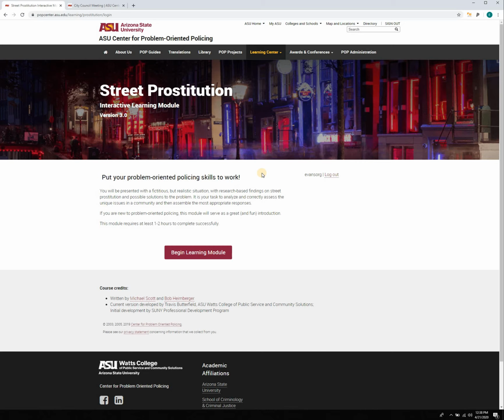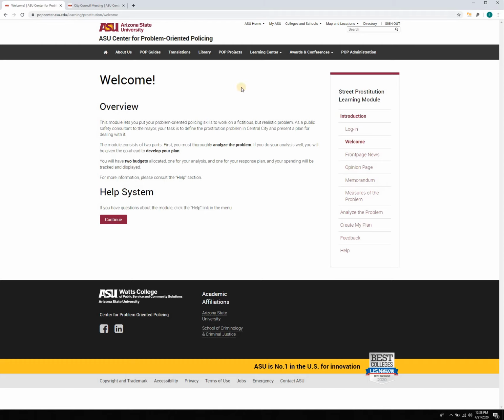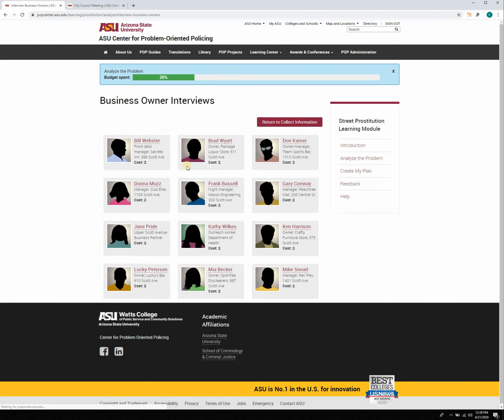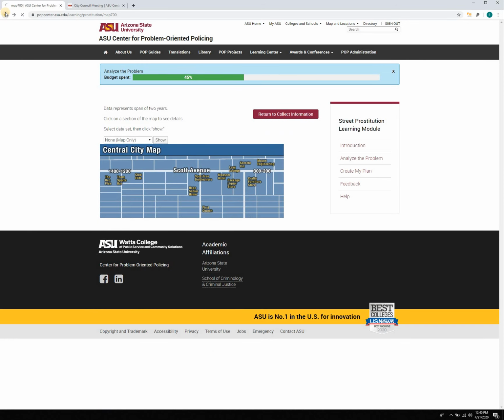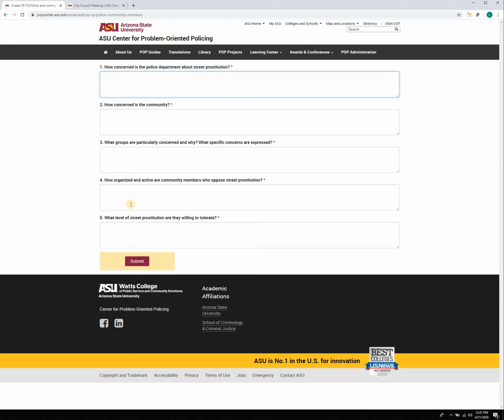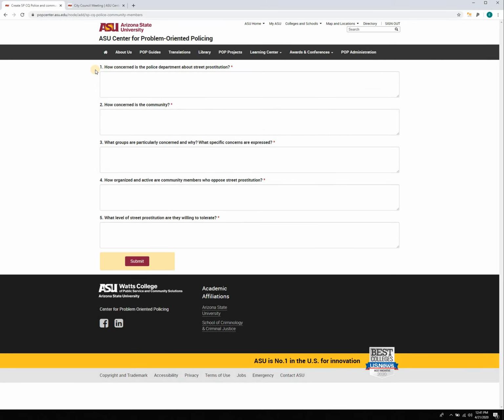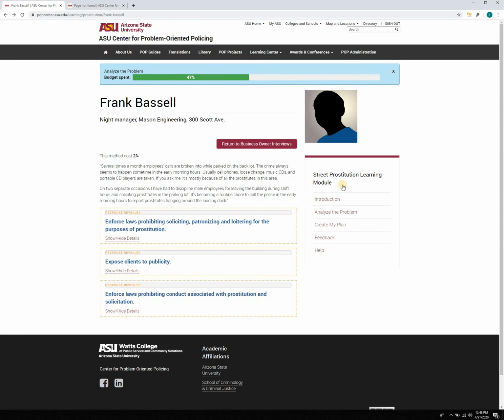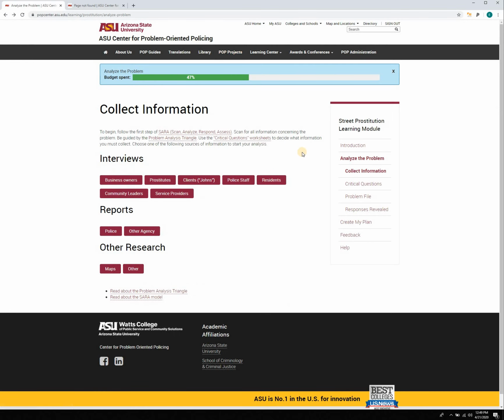April 21st Lecture (Part 4)